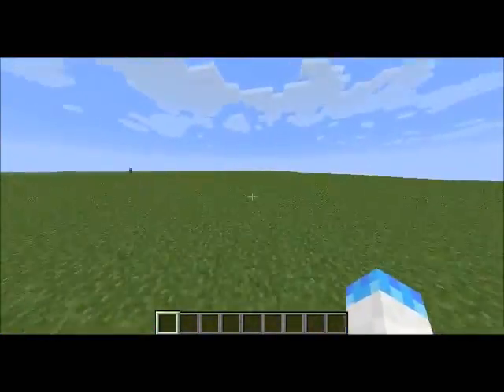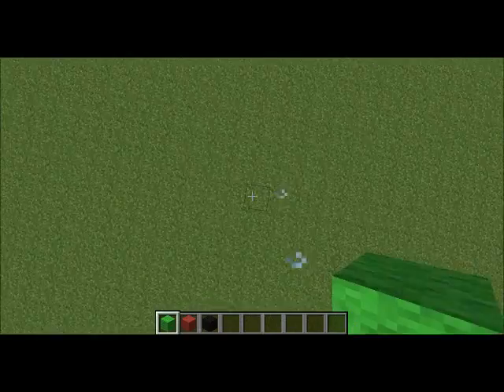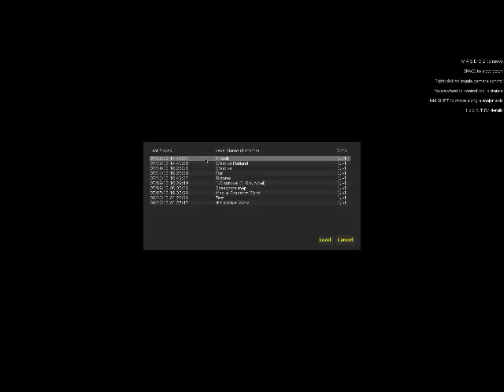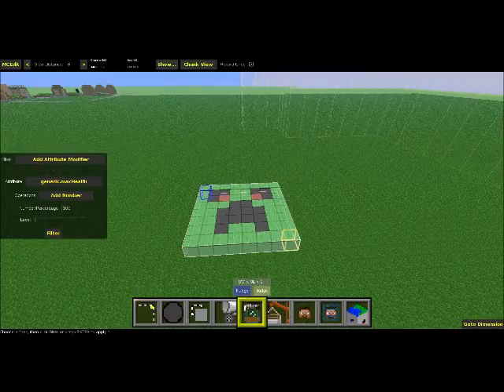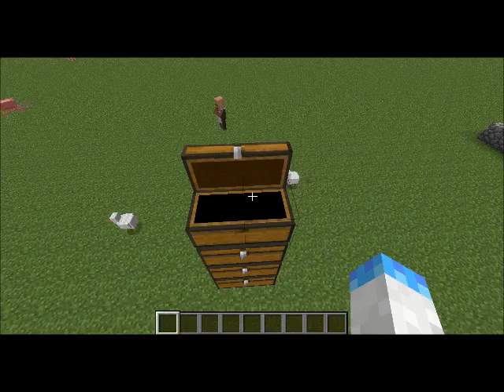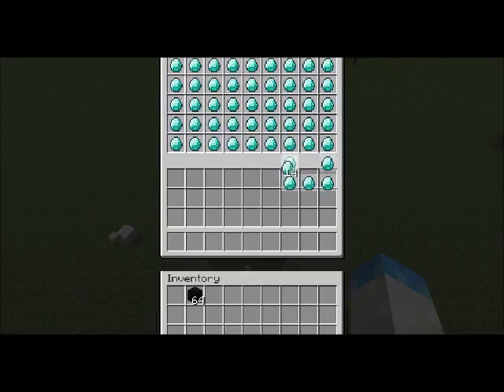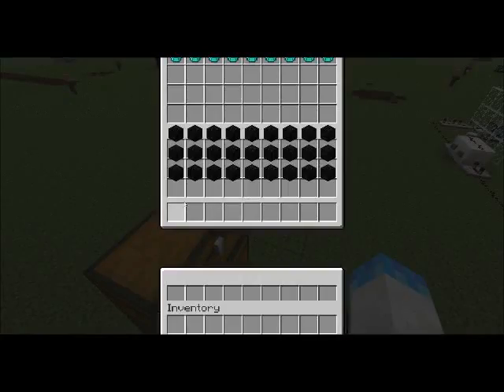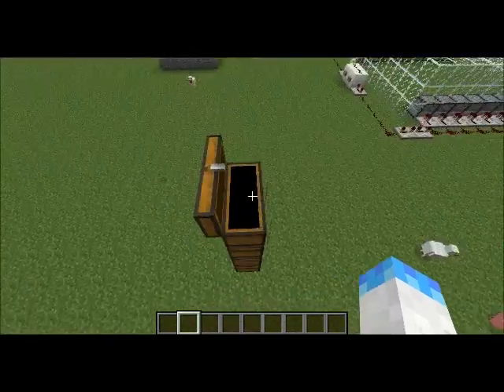MCedit for minecraft 1.6.2 tutorial!!!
In this video I do my first tutorial on MCedit its a filter made by sethbling called spawn structures. I show you how to use it and there is a surprise video clip at the end I made!